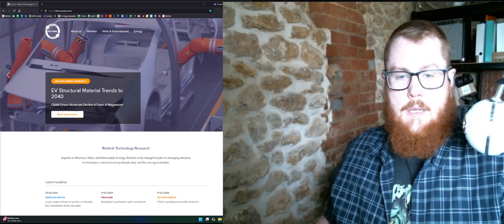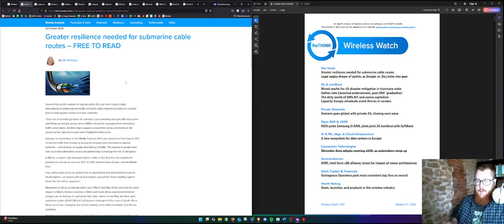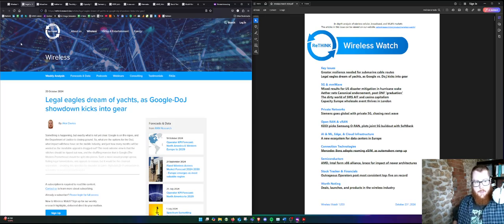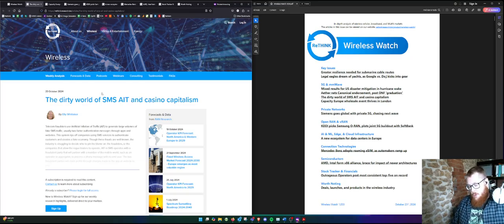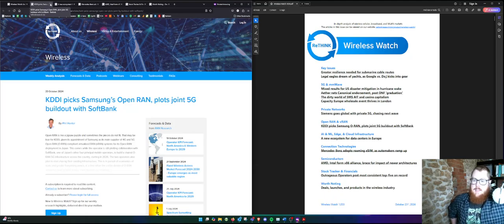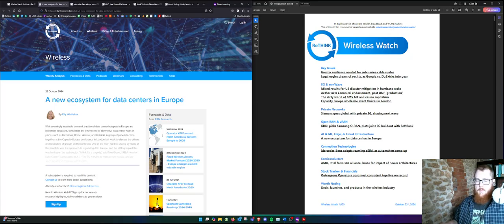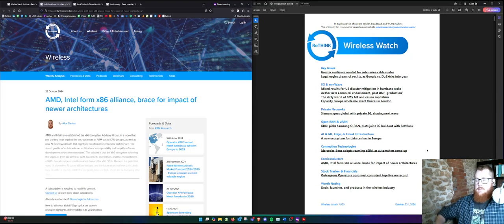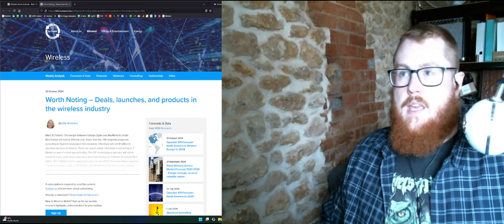Wireless Watch Weekly Wrap - Episode 2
Join Alex Davies for a blitz through the latest edition of Wireless Watch, our venerable industry newsletter that provides analysis of the most important events in the cellular industry. Link to these week's stories in comments below.